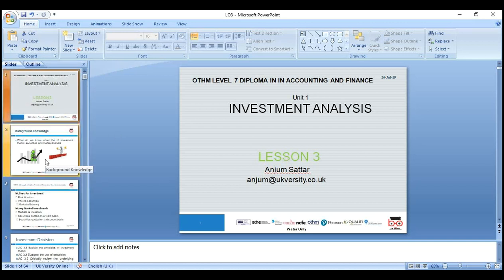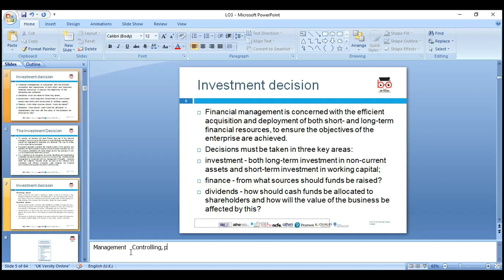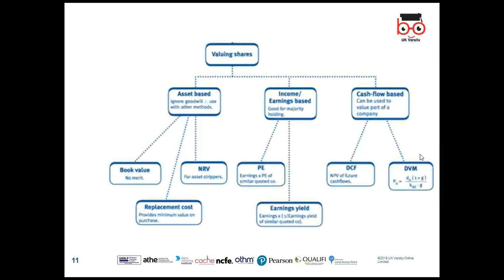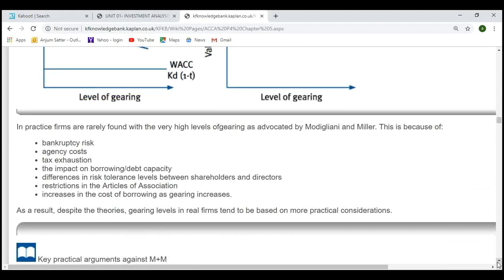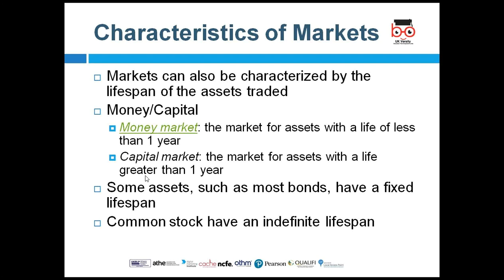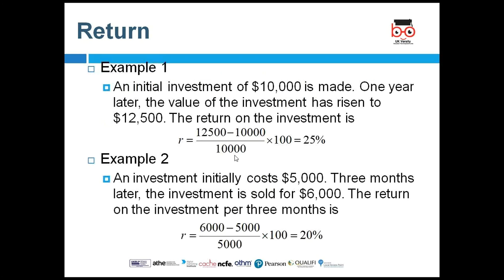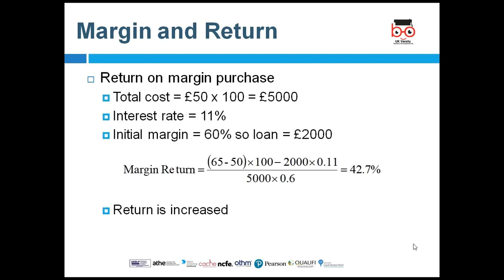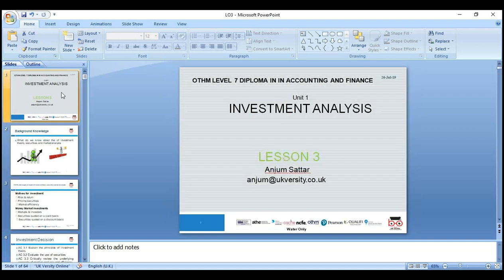OTHM L7 DIAF UNIT 01 INVESTMENT ANALYSIS LO3 2019 07 27